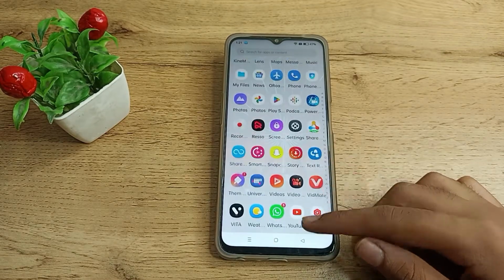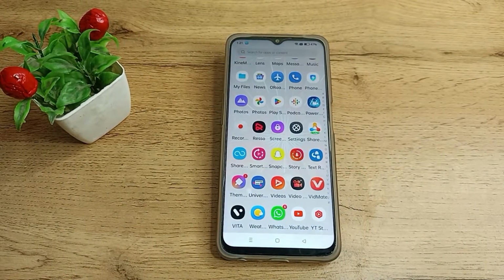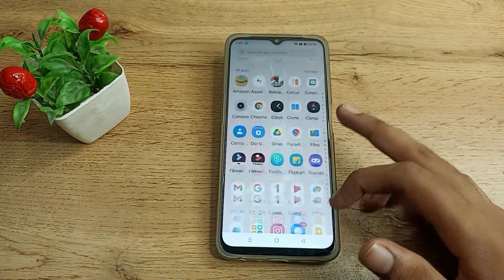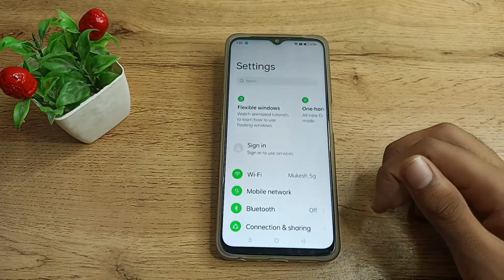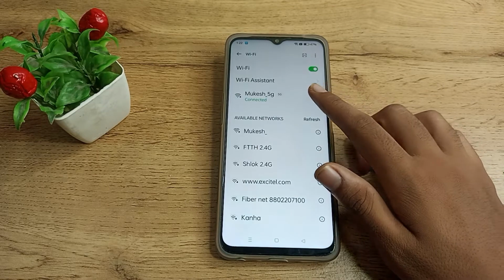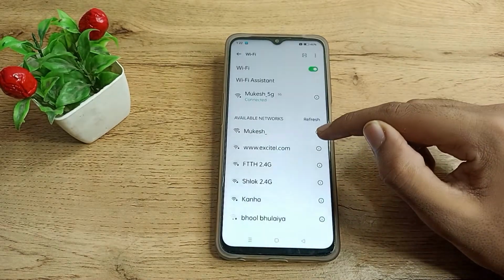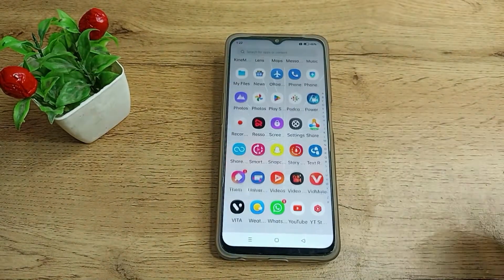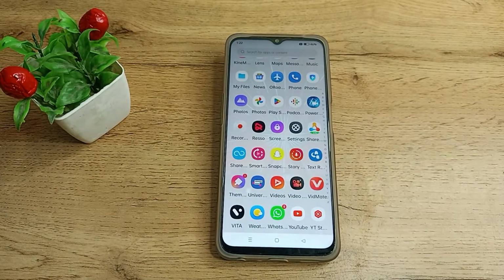How to unpair WiFi Network in realme c35 phone, WiFi setting realme Mobile